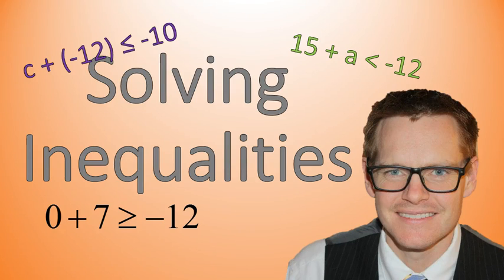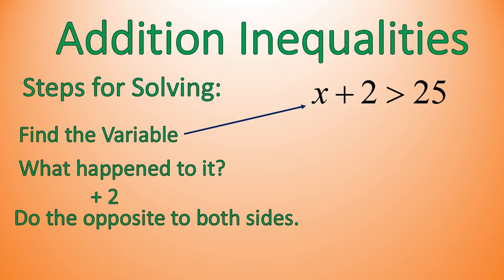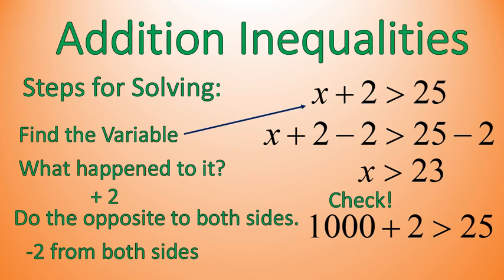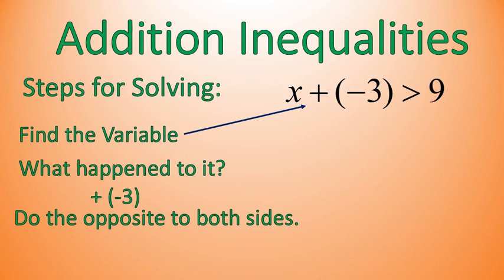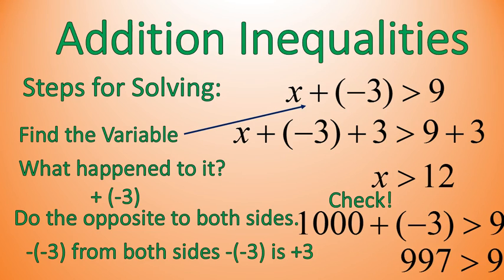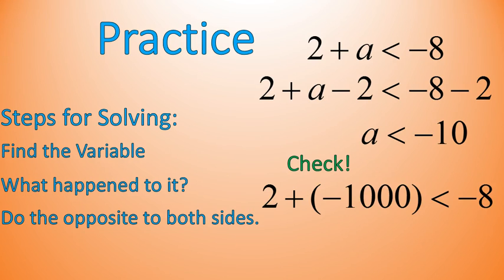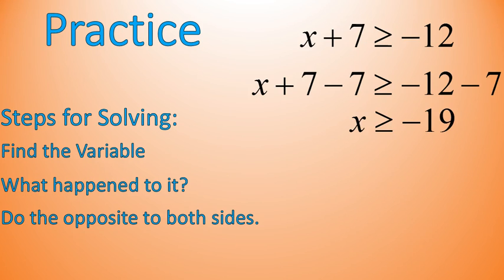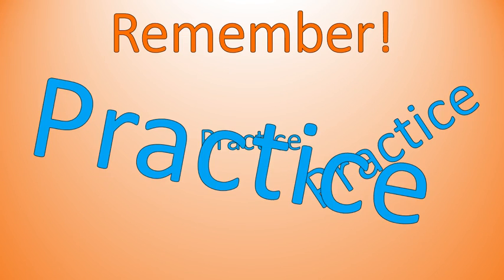Solving Addition Inequalities (Simplifying Math)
Tutorial on how to solve one-step Addition Inequalities! Talk about Fun! YAHOO!!!